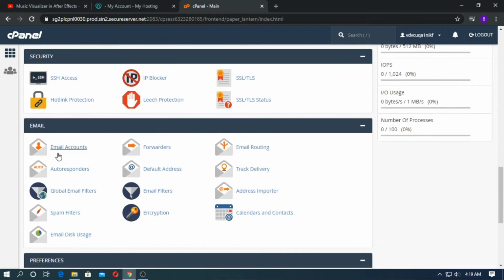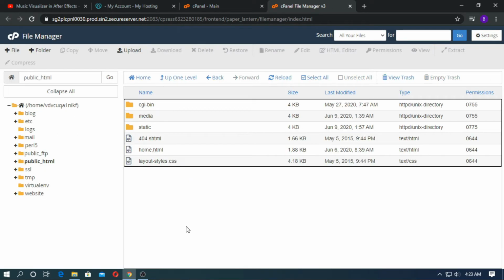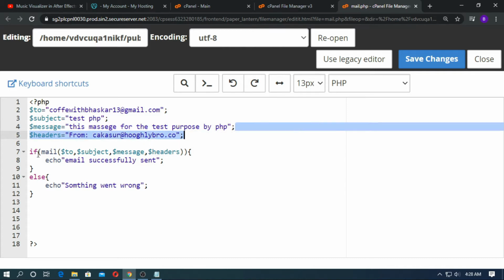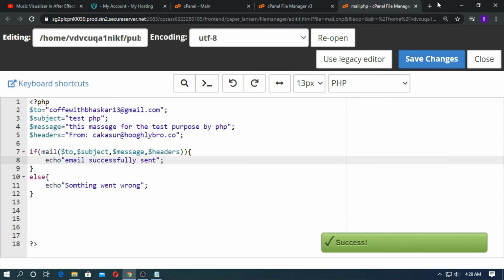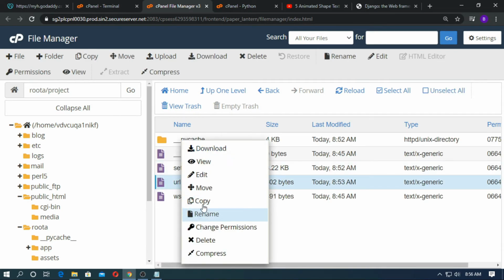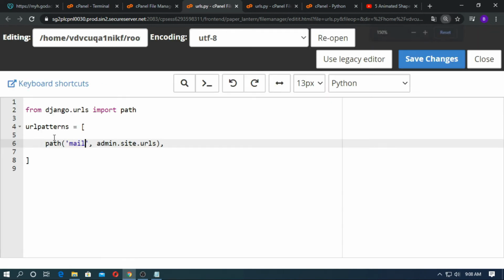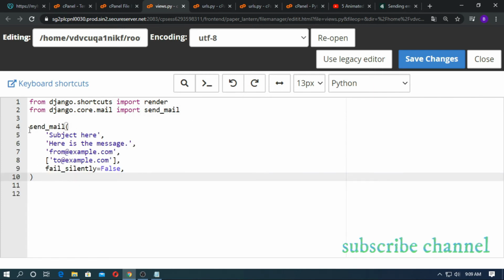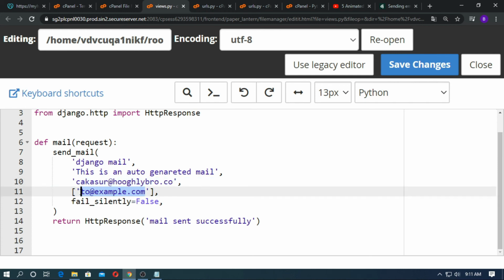how to send email by php and django || send auto generated email in shared hosting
email send by cpanel
af first send  auto generated mail by php in shared hosting cpanel
then auto generated mail by django in shared hosting cpanel

django is web development  framework for python
send auto generated mail saves your time
email send by back end
you have to installed in your site

i will glad if you get help from this video

for support us